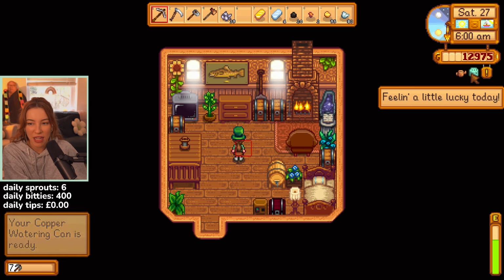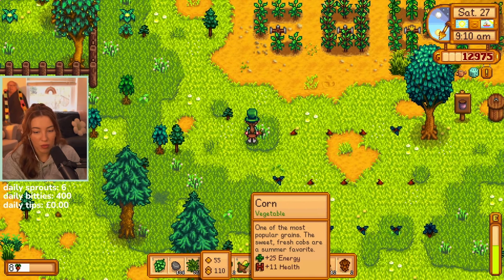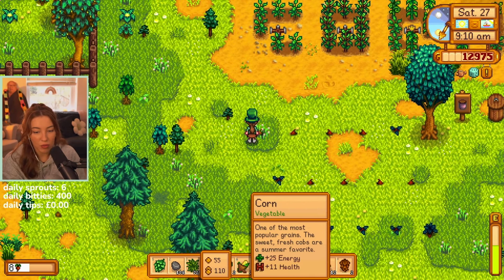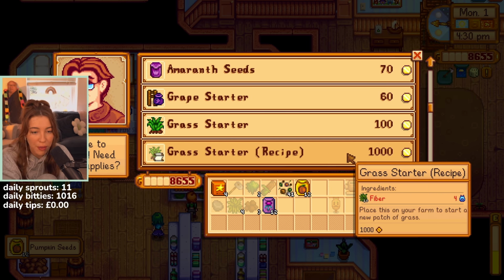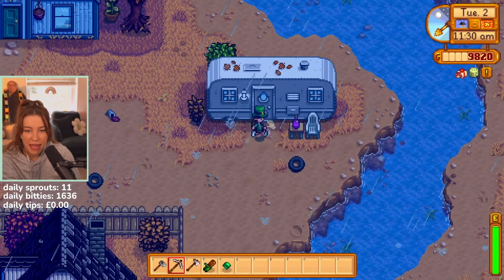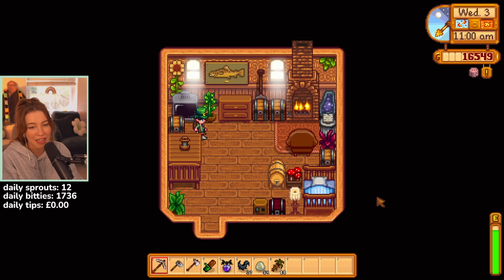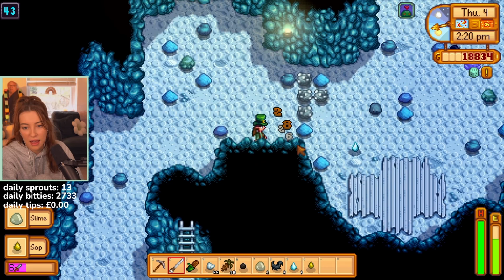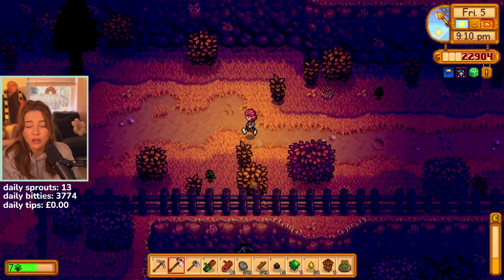my first fall in 1.6!!! (ep 9)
the BEST season!